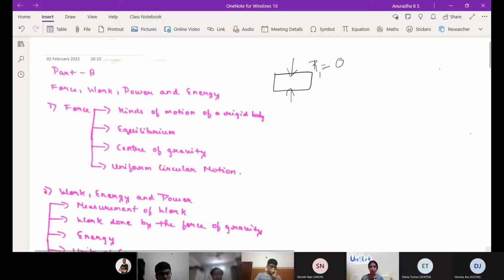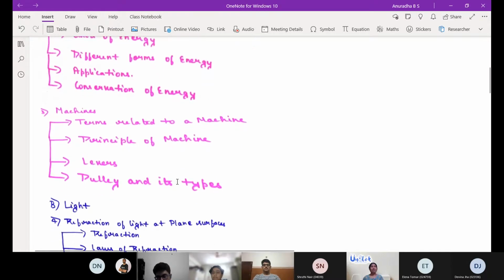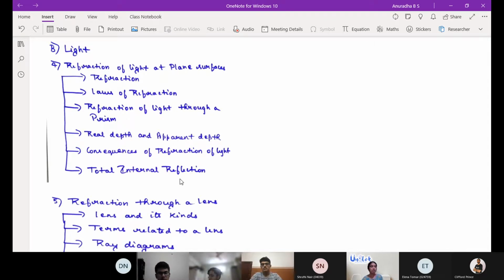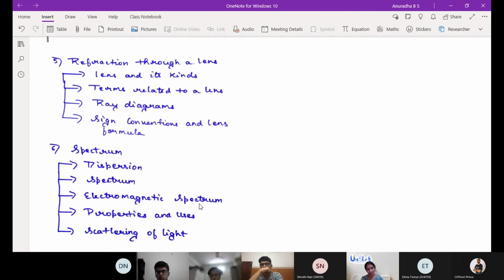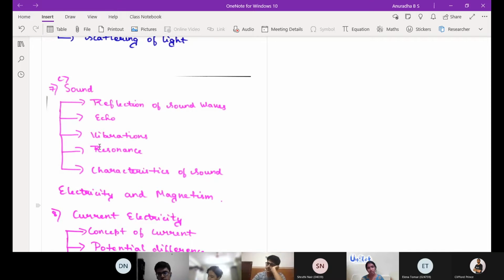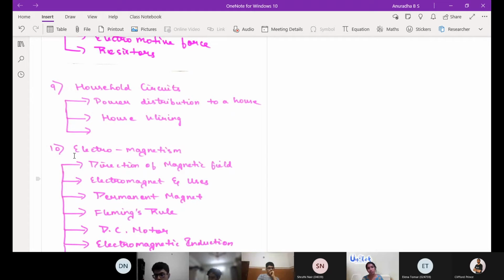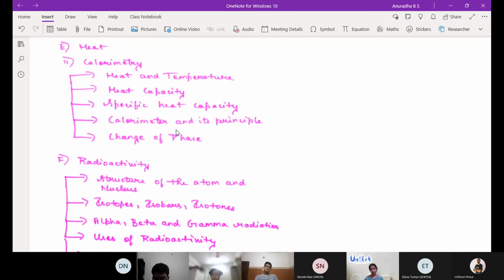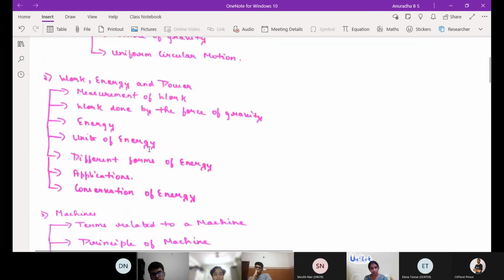Things to know to kick start ICSE Class 10 - Physics